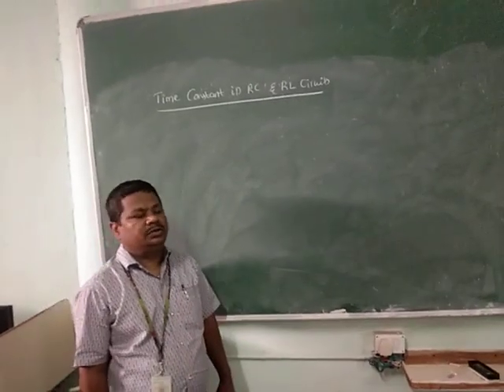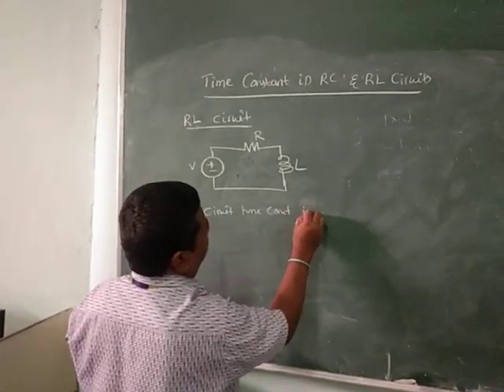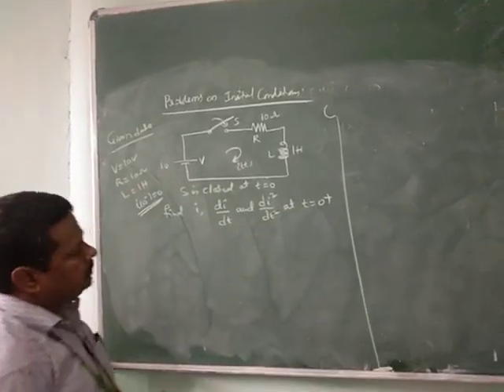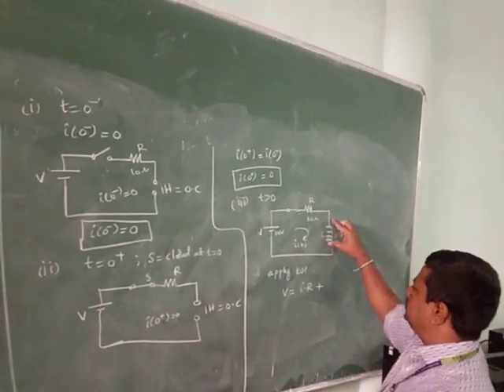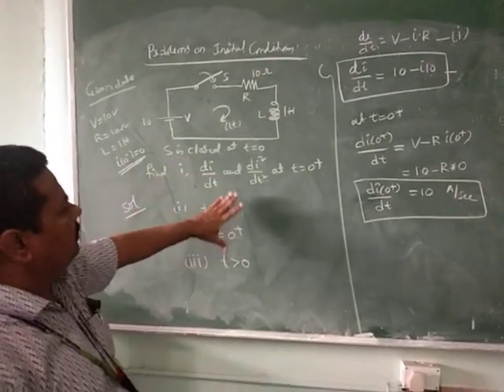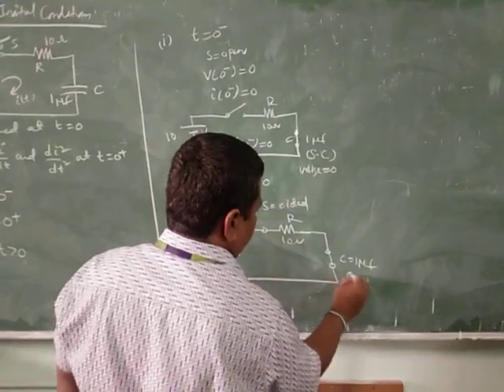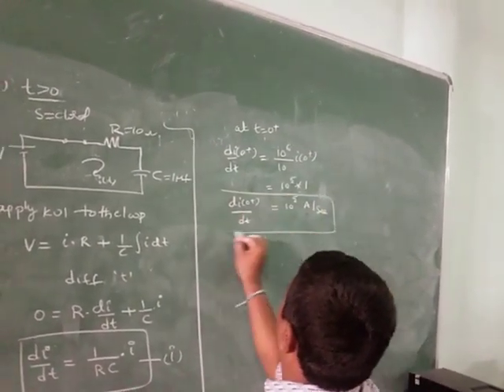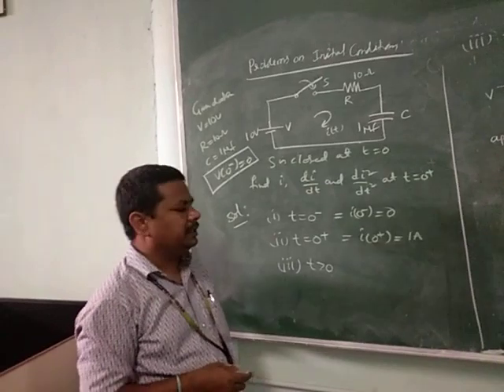Transient analysis.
Time constants in RC and RL circuits and problems on Initial conditions.